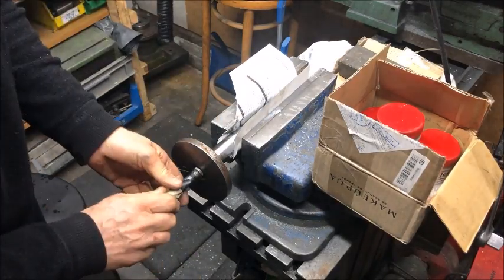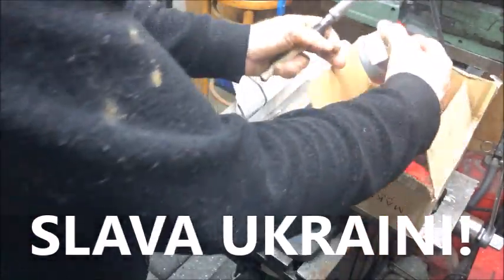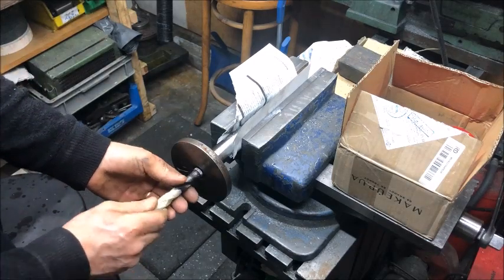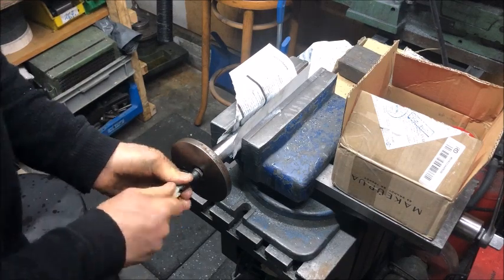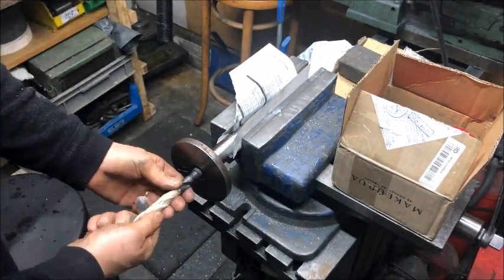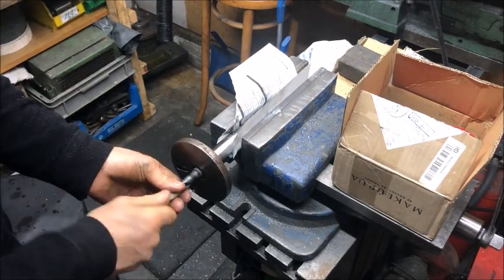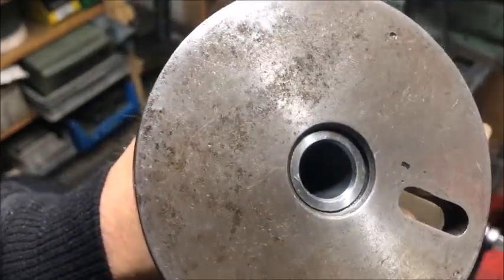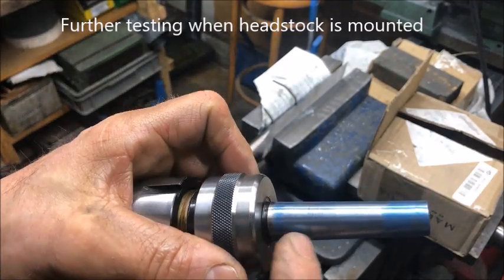Myford ML7 headstocks - part 2 - experimental MT2 taper improvement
I saw that the spindles all had quite worn centers and realized the MT2 tapers would not work that well "as is". I plan to fit the 2ch ELS from Rocketronics anyway so will have control of both axis and a fun project would be to use the cycle control to redo the taper (just plugging in the exact number for the XY travel). This should be quite easy with a toolpost-mounted grinder. However, I thought I would see how much I could improve one specimen and if it could "pass the test" afterwards by a combination of reaming and using a lapping compound (150-1200 grit) I had bought earlier from the Ukraine. In my eyes, this is much better than the Chinese stuff I first bought.. Anyway, I think it turned out quite well and was worth the trial effort.
Speaking of Ukraine, I cannot leave the subject of the savage Russian military invasion.. I call on all good people to do what we can to stop the madness that is in motion, daily images of how cruel this brutal rape of an entire country is. I have customers and colleagues in both Russia and Ukraine and I know nobody wants this. It is all the work of the Putin terrorist mafia. The reign of this new Hitler and his gang of cheating cowards is surely at an end, but they will take so many innocent lives with them.  I am sure justice will prevail in the end, and the heroic effort by the defenders of their homeland will not be for nothing, but we must not forget their ongoing struggle. They need aid in so many ways.. from humanitarian to weapons.. NOW! My hopes and prayers are with the Ukrainian people.